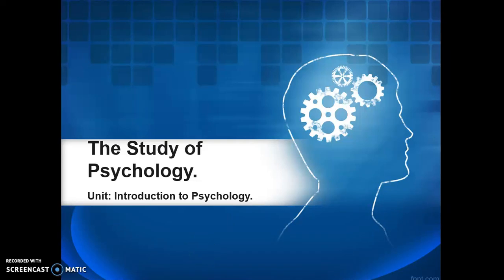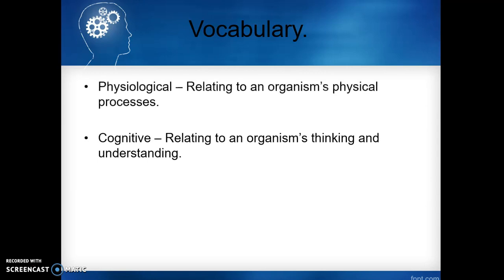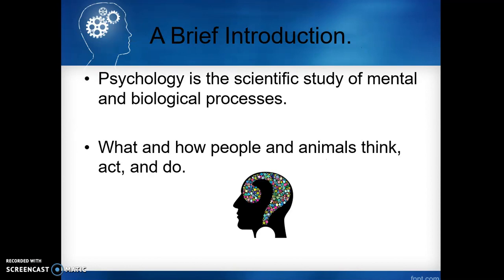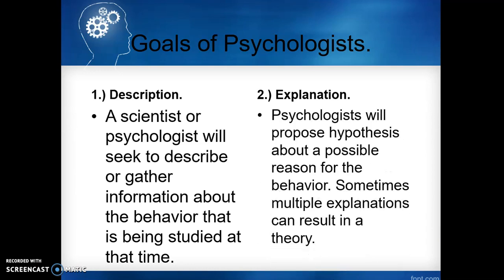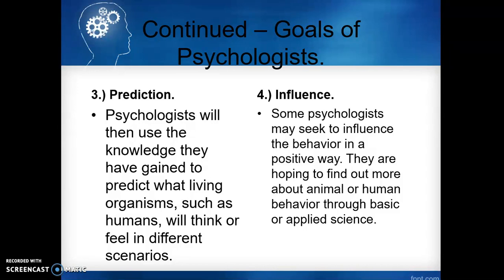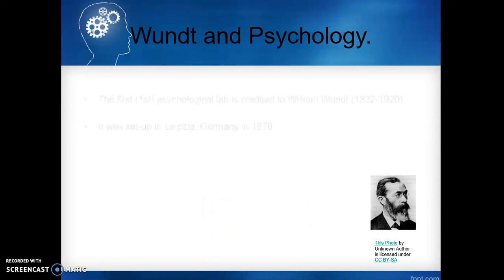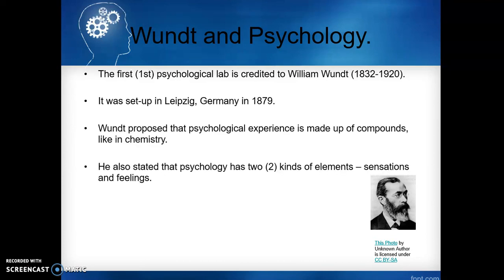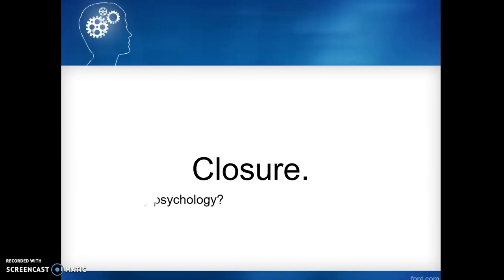The Study of Psychology